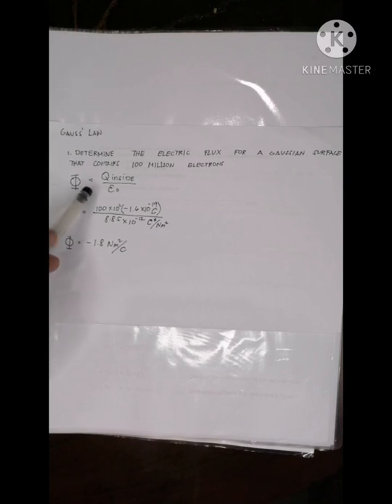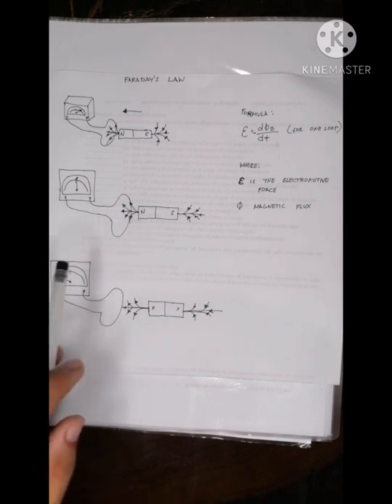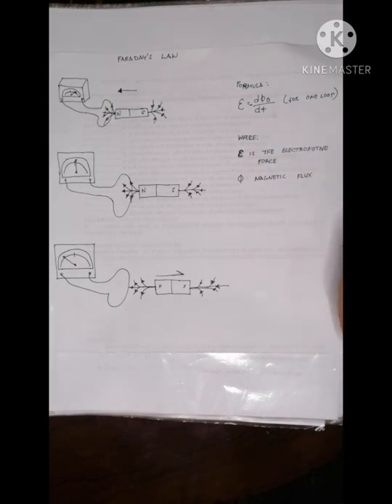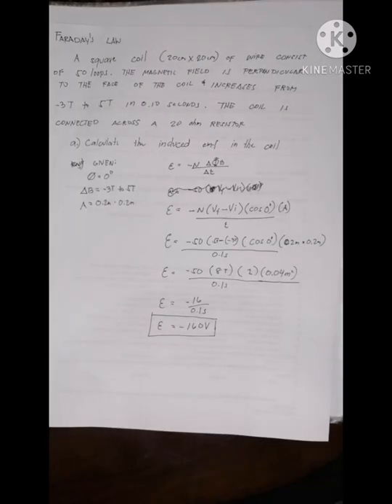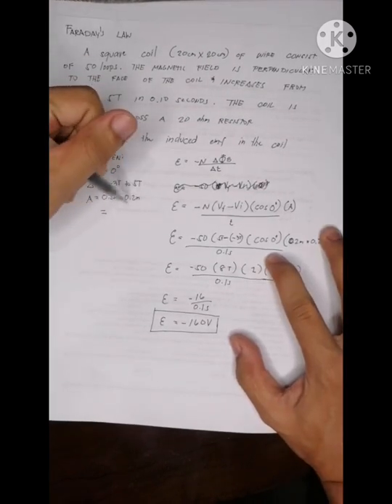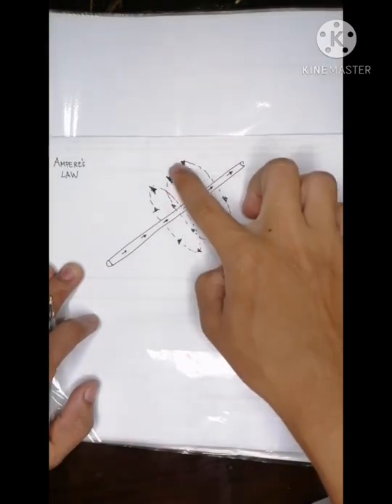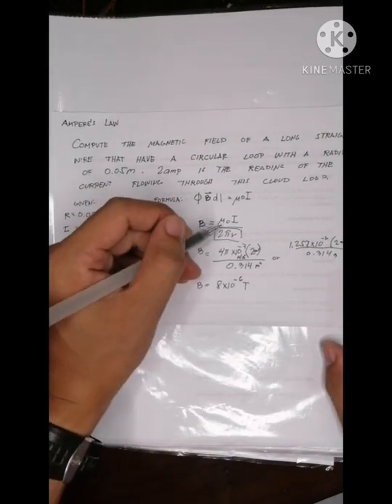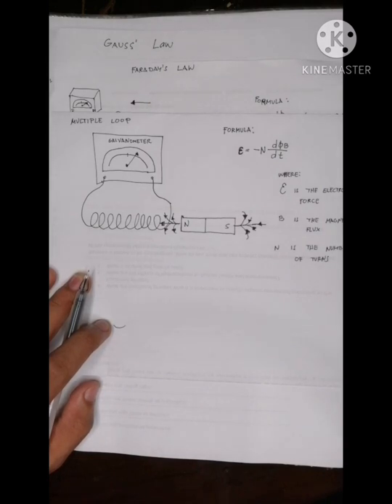review of electromagnetism